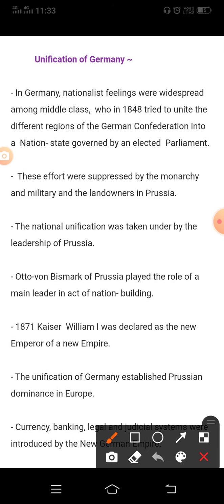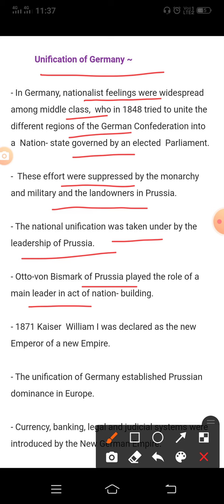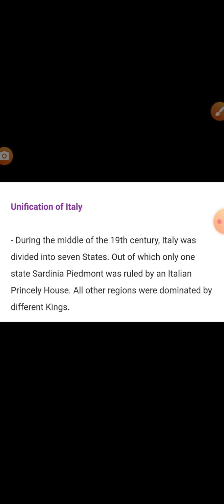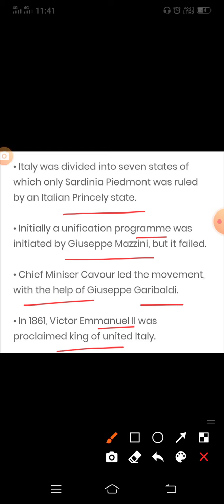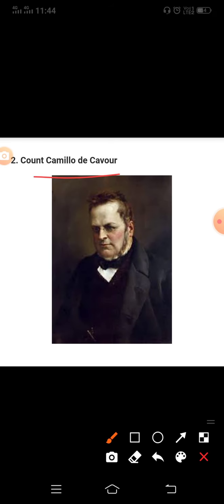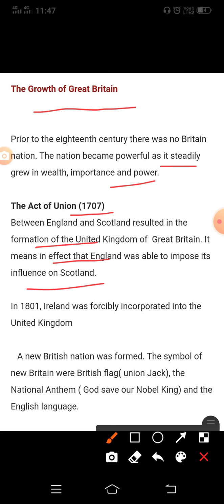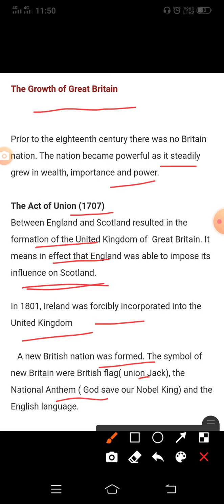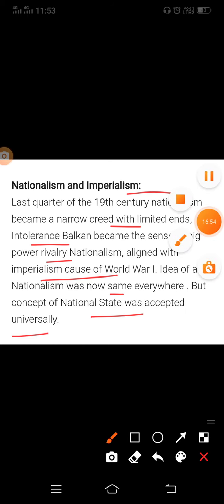The making of Germany and Italy